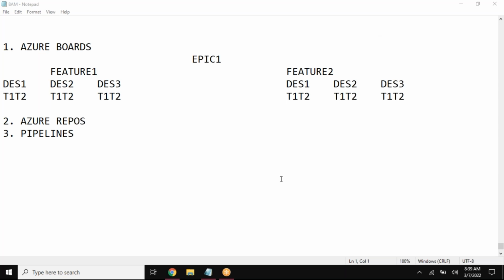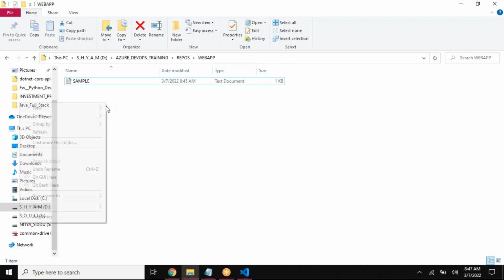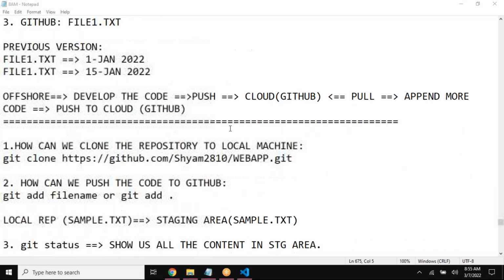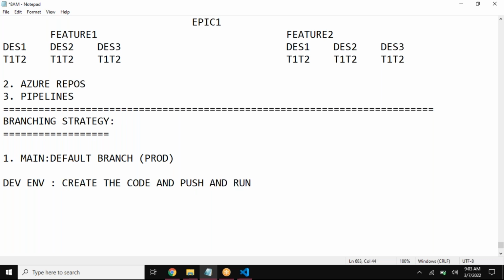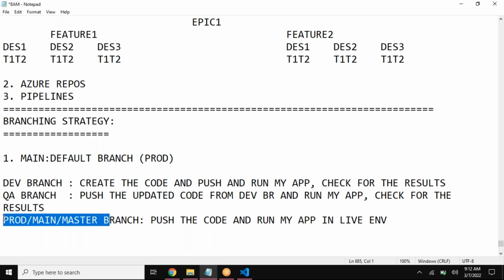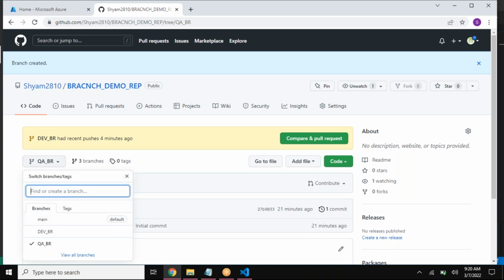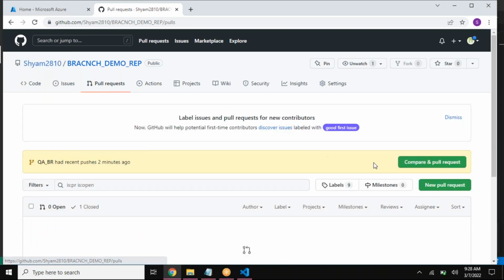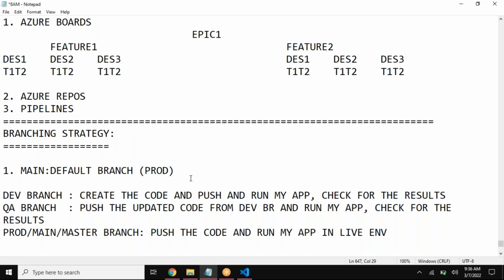Azure Devops | Class 24